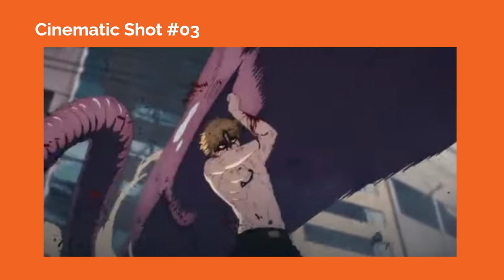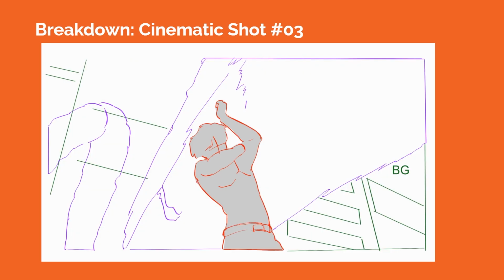How to Make Cinematic Shots: Chainsaw Man - S1, Episode 04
Exploring how to create cinematic shots, referencing Episode 04 from Season 1 of "Chainsaw Man"